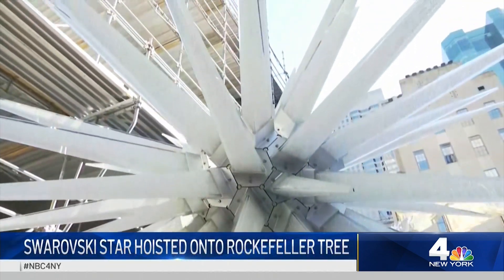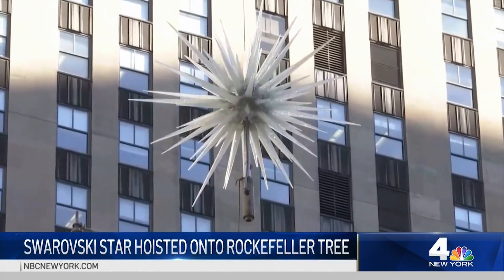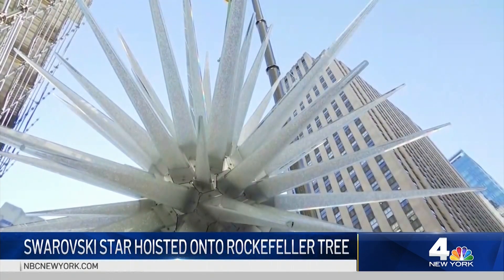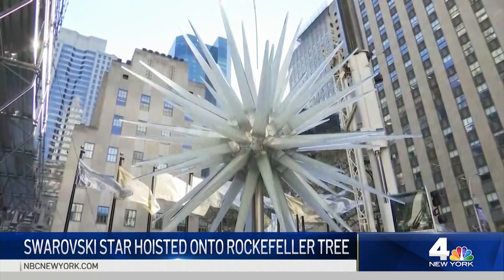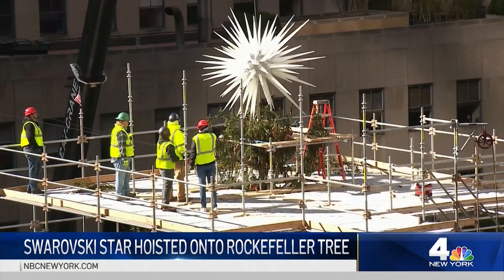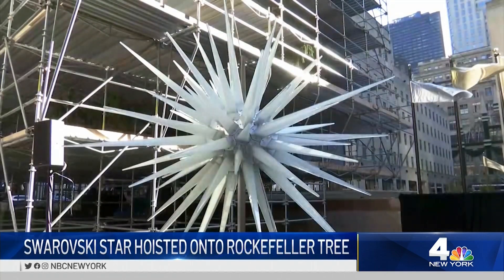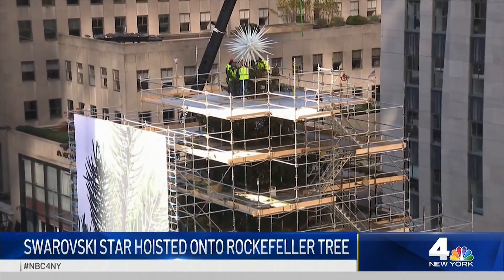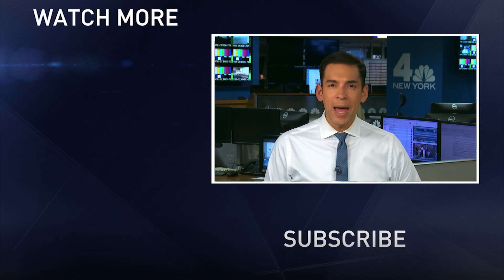Rockefeller Center Christmas Tree Gets a 900-Pound Swarovski Star | NBC New York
A 900-pound Swarovski crystal star was raised by a crane and secured to the Rockefeller Center Christmas Tree Wednesday morning.

Designed by architect Daniel Libeskind, the sparkling star measures 9-foot 4-inches in diameter and is crafted from 3 million dazzling Swarovski Crystals on 70 illuminated spikes.

The tree is decorated with more than 50,000 multi-colored lights and it will be illuminated for the first time during a live TV broadcast on Wednesday, Dec. 4.

It'll be on display until Friday, Jan. 14, 2020. Afterward, the tree will be donated to Habitat for Humanity to be made into a home.